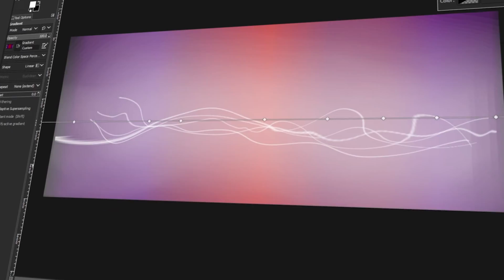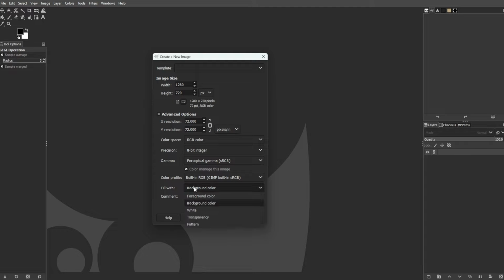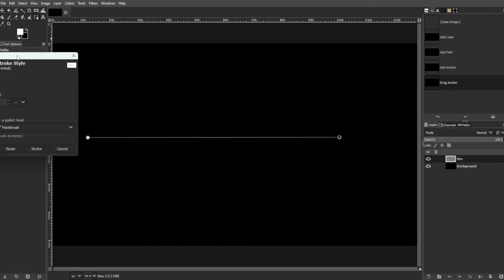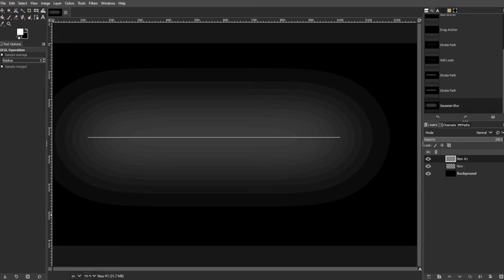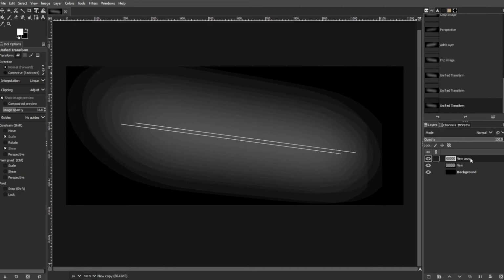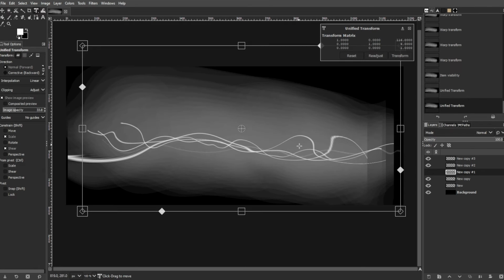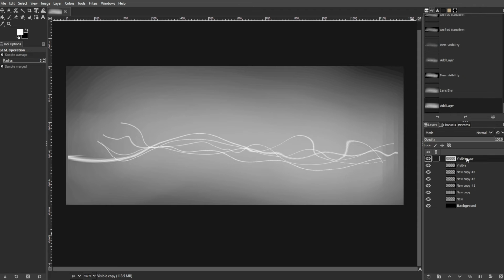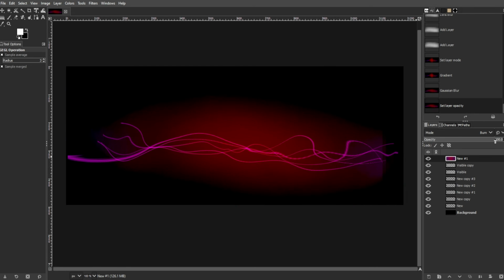Create a Glowing 'FX Extreme' Lines Effect in GIMP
This tutorial is perfect for graphics enthusiasts. We're going to create a unique glowing lines effect with vibrant colors and great dynamic visual appeal. Feel free to play with this Glow FX Extreme Lines effect in GIMP and make your images shine with stunning, eye-catching brilliance!